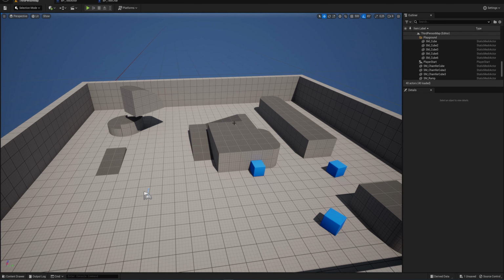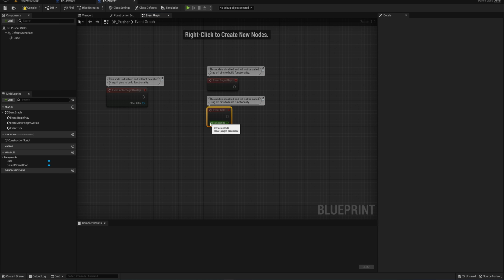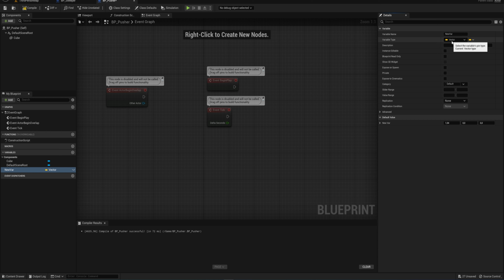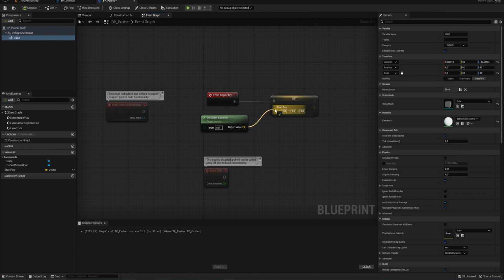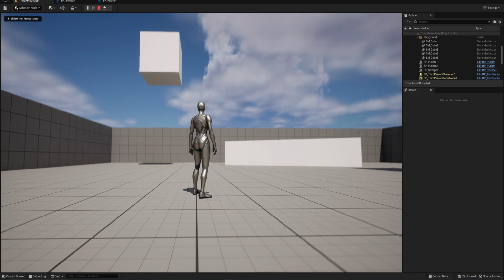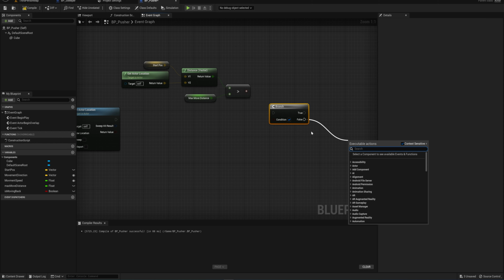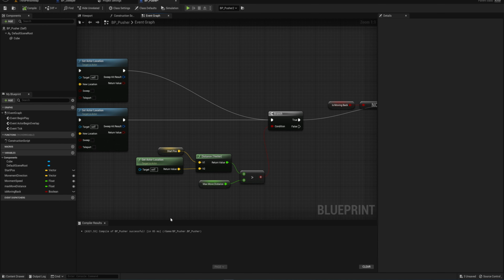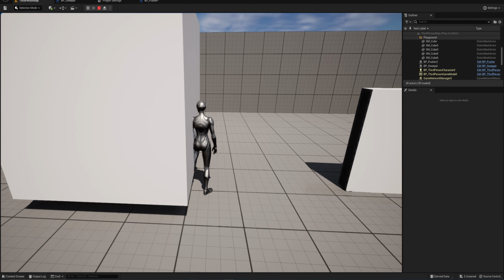The Basics of Blueprint EXPLAINED - Unreal Basics Course #3